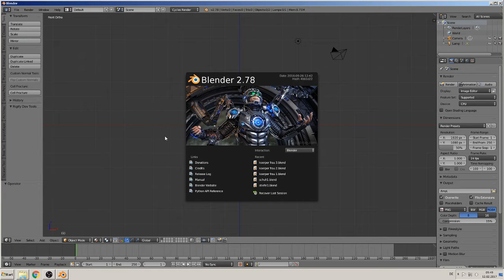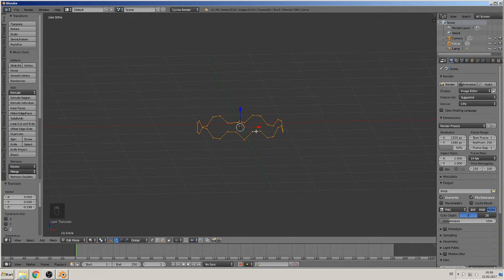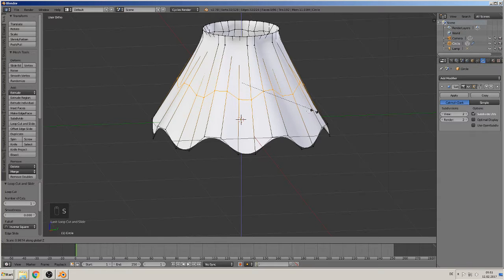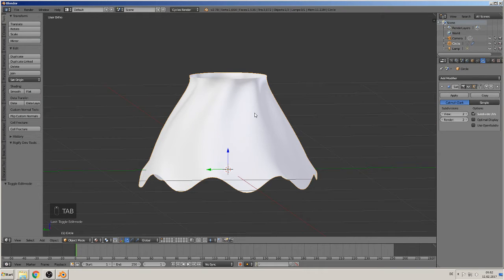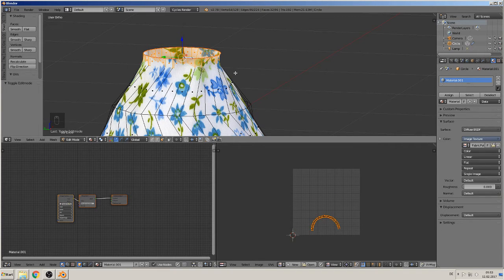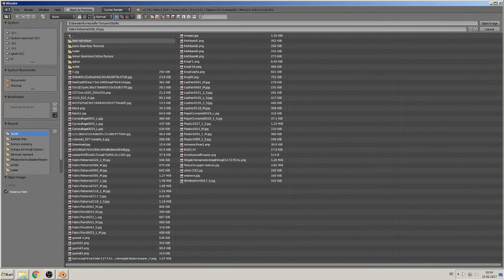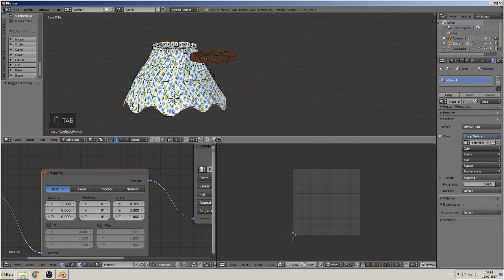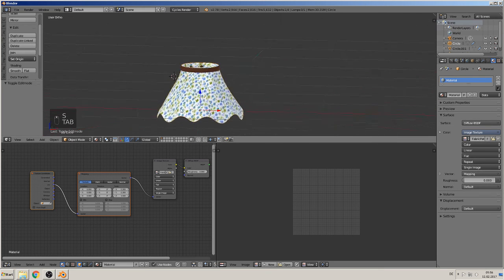blender 3 D tutorial modeling a skirt (in 7 Minutes)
blender 3 D modeling a skirt